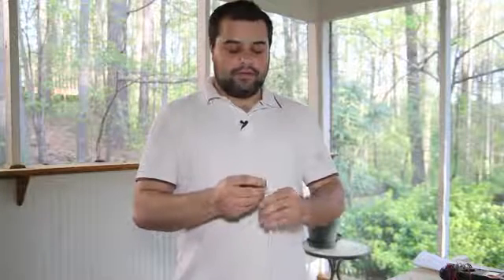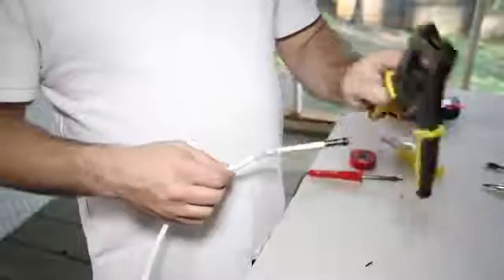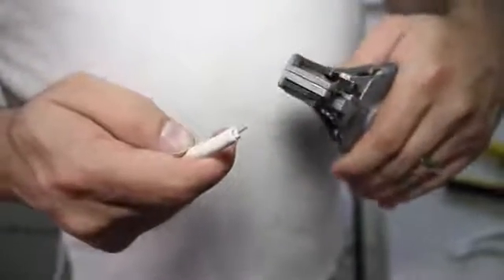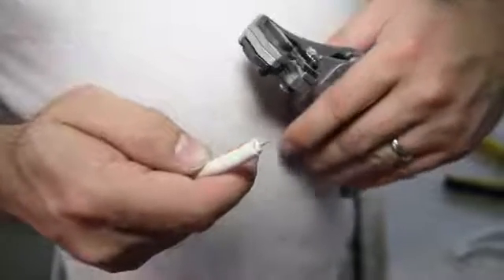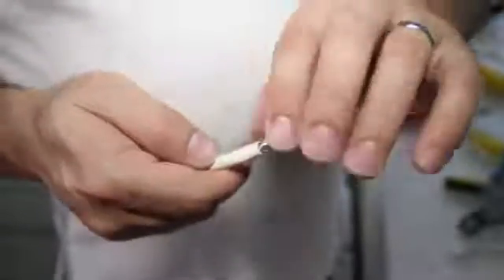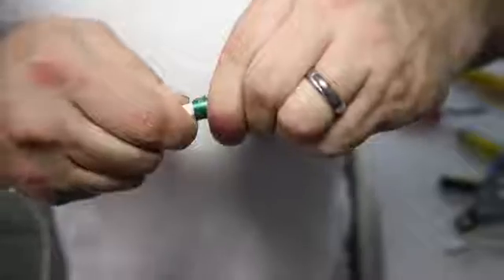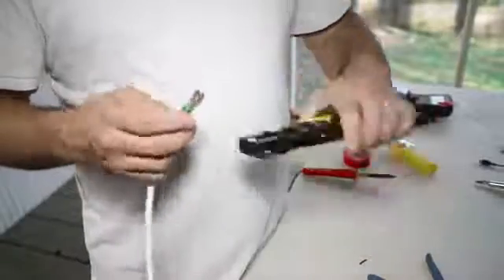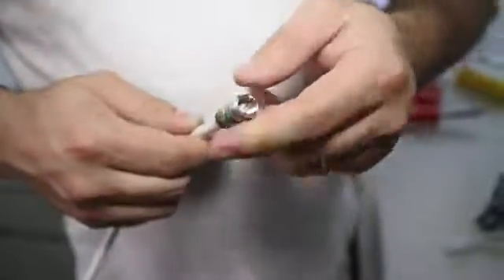How to Repair a Cable Connector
How to Repair a Cable Connector. Part of the series: Home Theater Repair & Installation. A cable connector can be repaired using a few very specific tools. Repair a cable connector with help from an electronics designer in this free video clip.